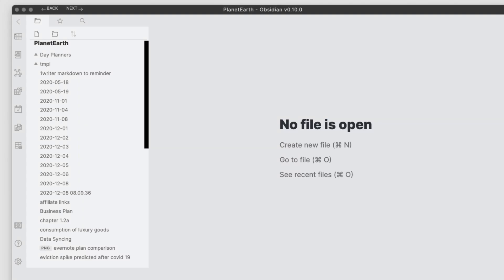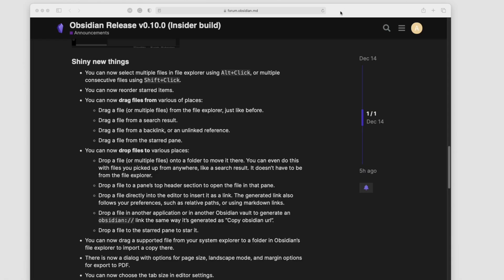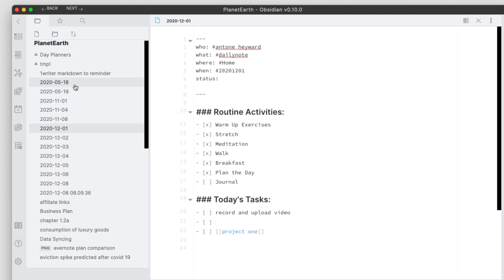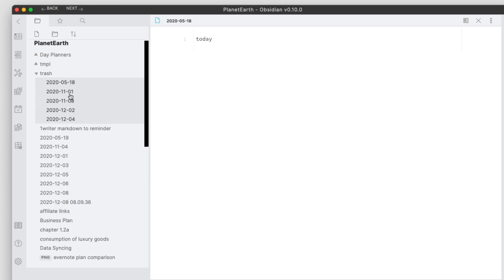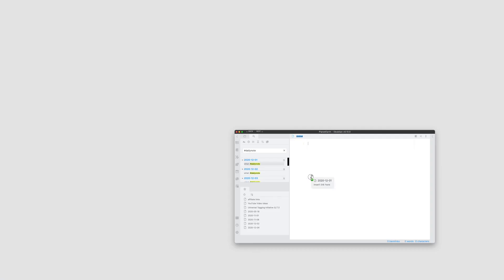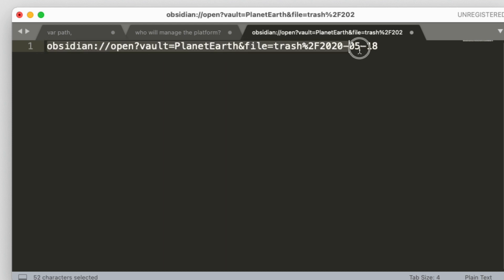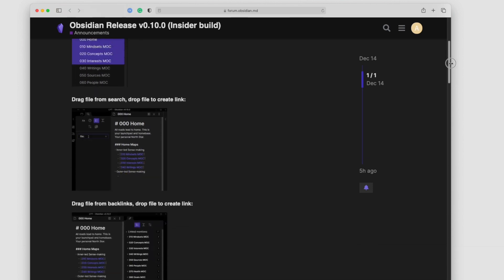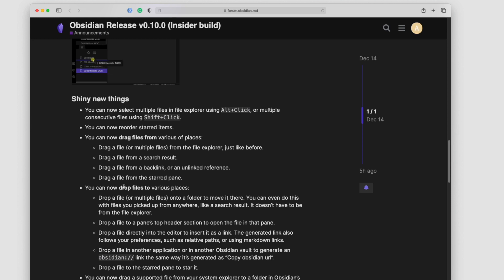Obsidian 0.10.0 Insider Build | Drag & Drop Files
This video is about Obsidian 0.10.0 Insider Build - Drag & Drop Files. Obsidian is a next-generation note-taking tool aiming to compete with the likes of Roam Research and it's 100% FREE! It can assist you in building a connected personal knowledge management system.